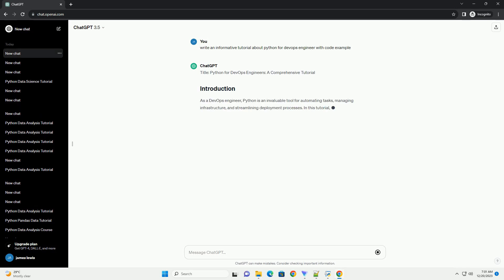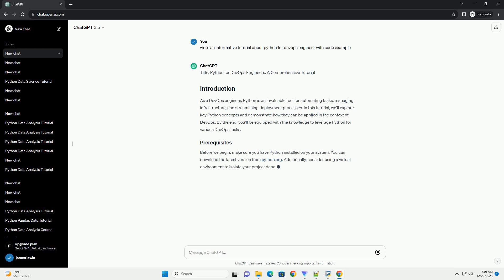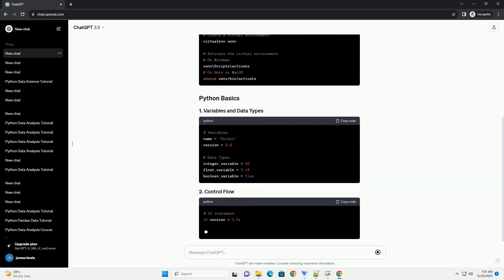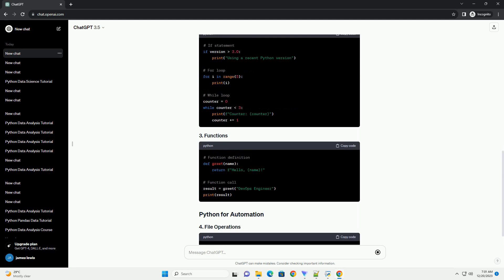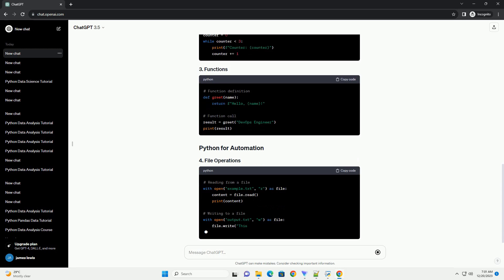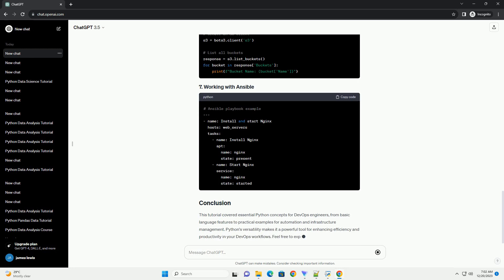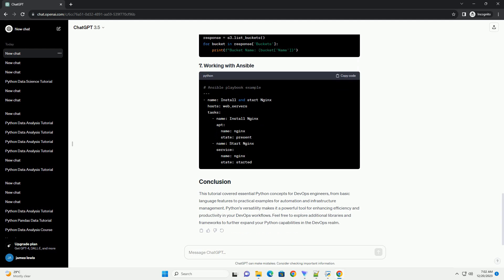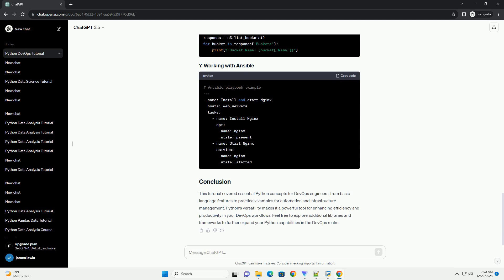python for devops engineer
Title: Python for DevOps Engineers: A Comprehensive Tutorial
As a DevOps engineer, Python is an invaluable tool for automating tasks, managing infrastructure, and streamlining deployment processes. In this tutorial, we'll explore key Python concepts and demonstrate how they can be applied in the context of DevOps. By the end, you'll be equipped with the knowledge to leverage Python for various DevOps tasks.
Before we begin, make sure you have Python installed on your system. You can download the latest version from python.org. Additionally, consider using a virtual environment to isolate your project dependencies.
This tutorial covered essential Python concepts for DevOps engineers, from basic language features to practical examples for automation and infrastructure management. Python's versatility makes it a powerful tool for enhancing efficiency and productivity in your DevOps workflows. Feel free to explore additional libraries and frameworks to further expand your Python capabilities in the DevOps realm.
ChatGPT